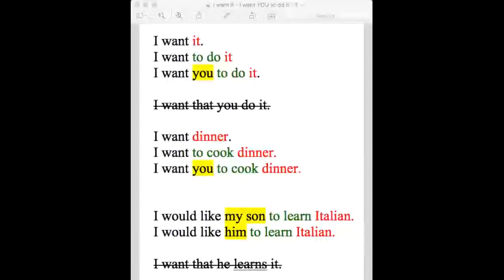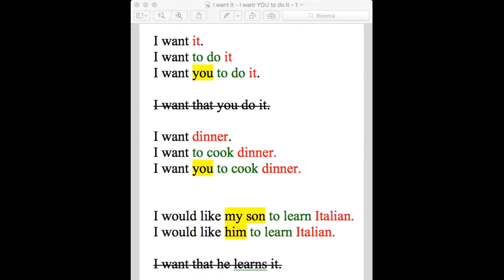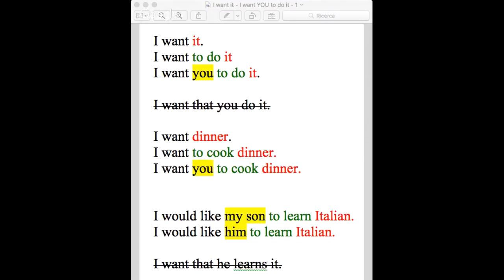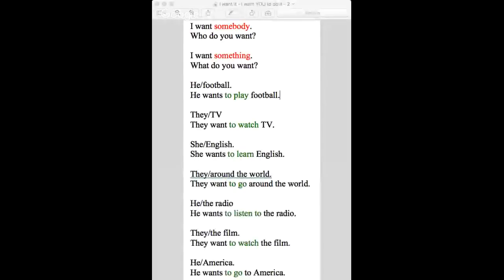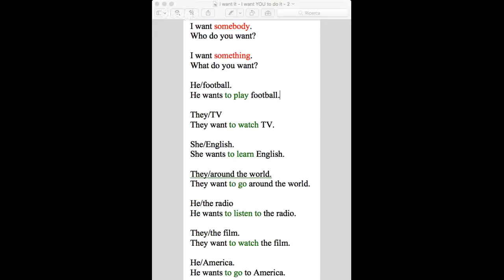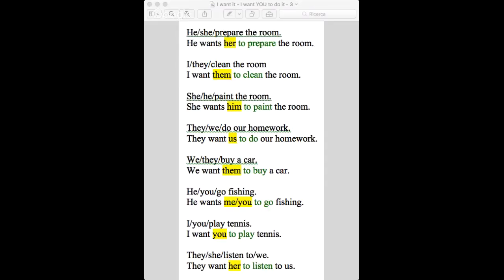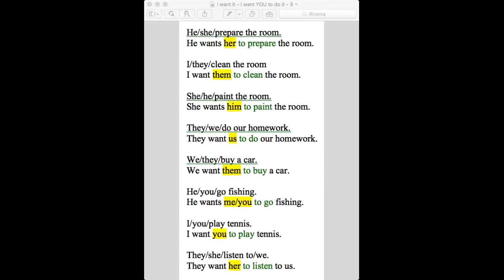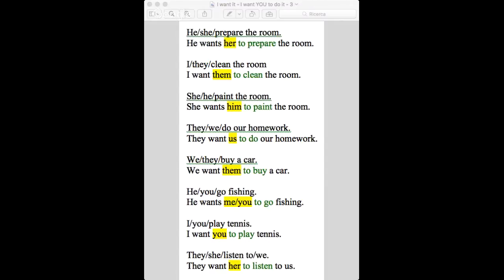TRICKY ENGLISH MADE EASY: I want it - I want TO DO it - I want YOU to do it